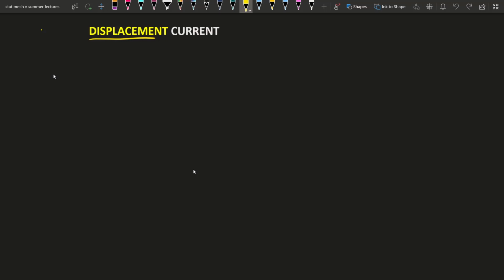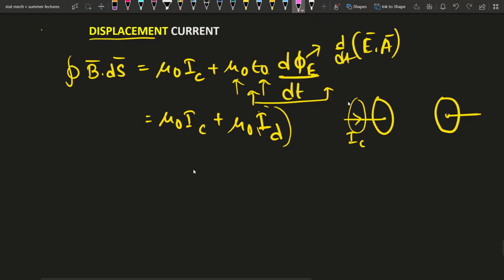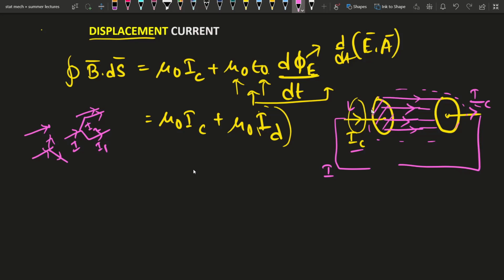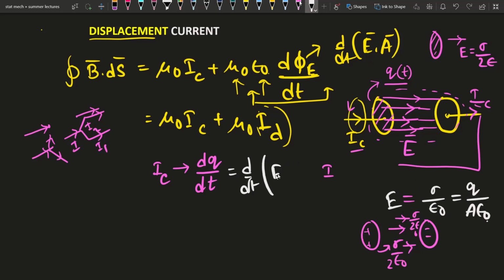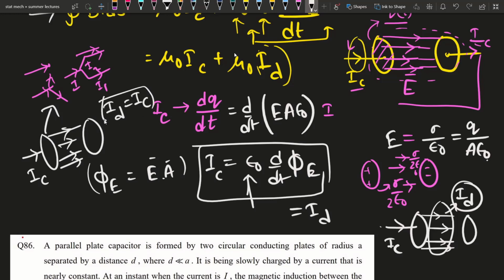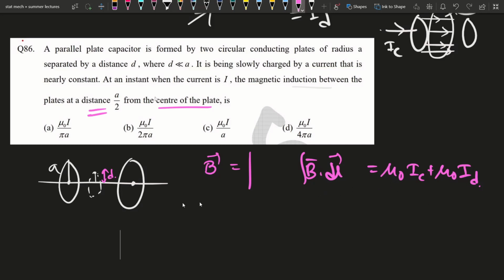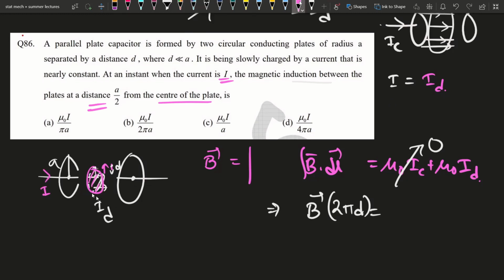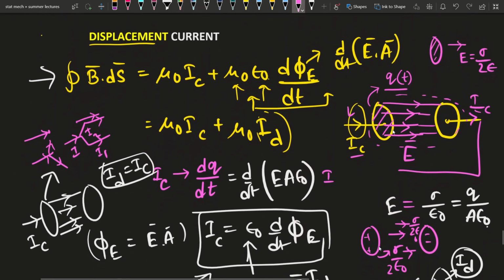Displacement current important concept and problem|net problem displacement current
here I have discussed very important concept related to displacement current of emt and solved a net jrf problem on it.